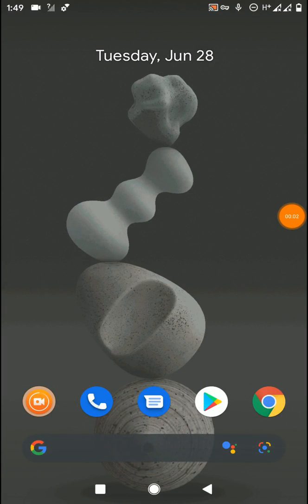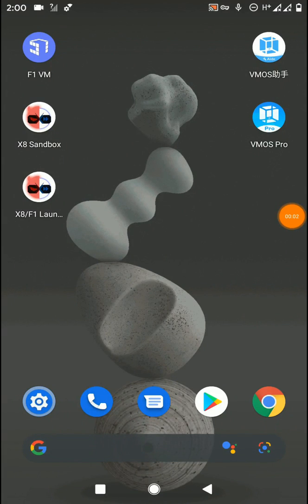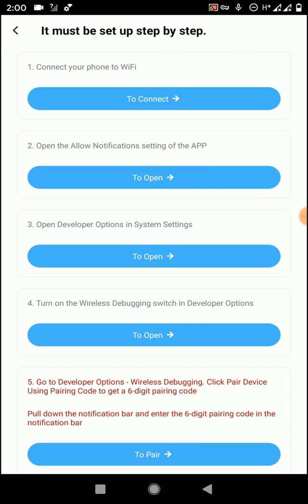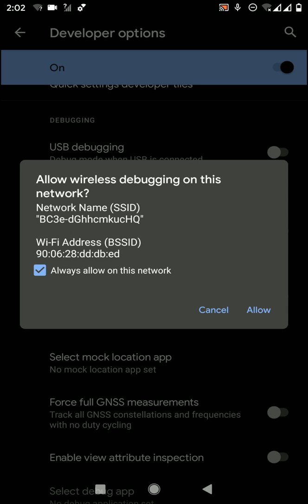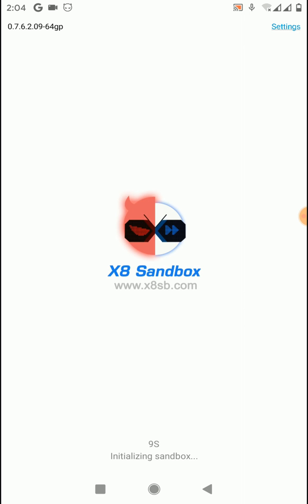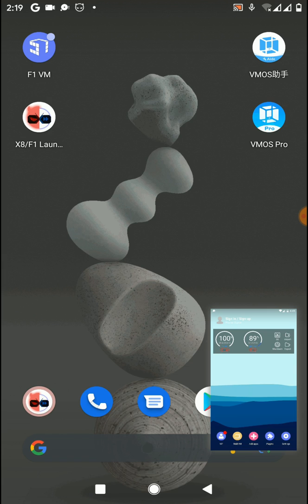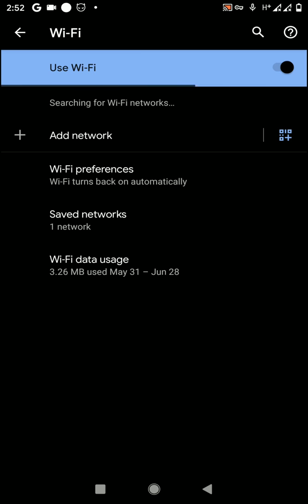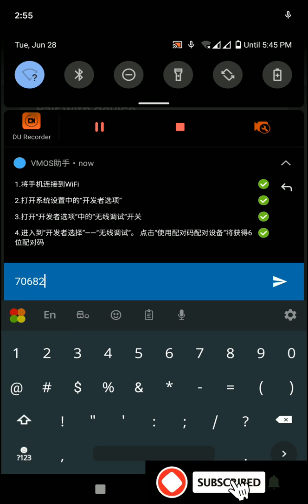Install Vmos Pro X8 SandBox F1VM on Android 12 | Android 12 F1 VM x8 sandbox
TIMELINE
00:00 - Intro
01:00 - All apps that u need to install
01:42 - x8 sandbox and f1 VM installation process in android 12
04:36 - F1vm opening on android 12
05:49 - Vmos Pro install on android 12

This tutorial will help you to find all virtual systems that you can run on android 12
V * P H O N E * G A G A now works on android 12 - Watch this video to download and setting up